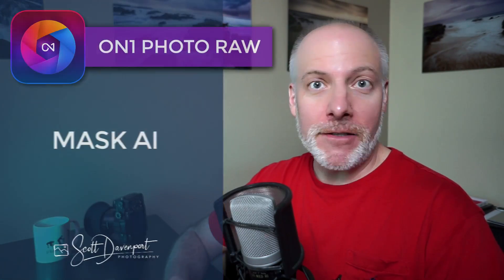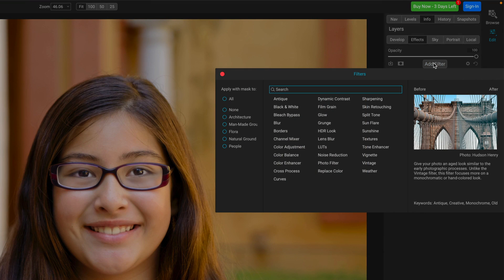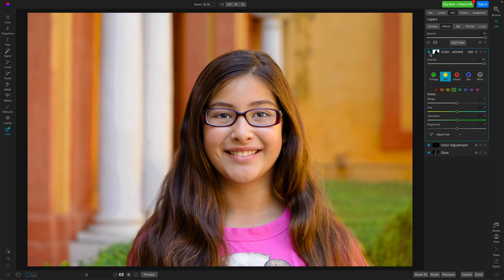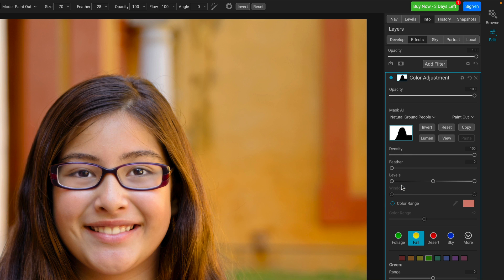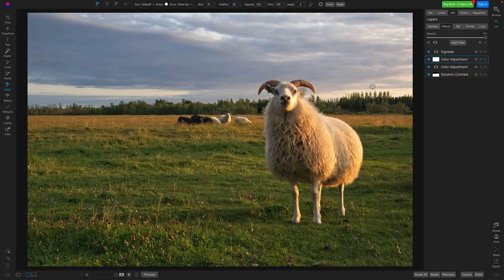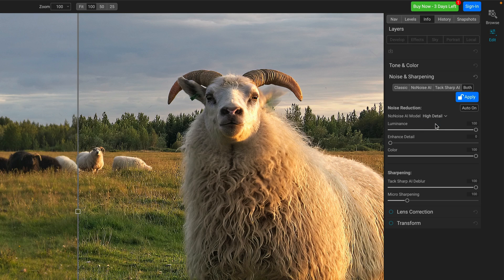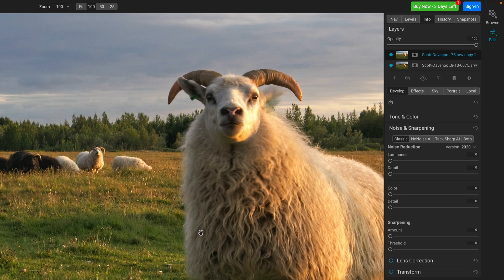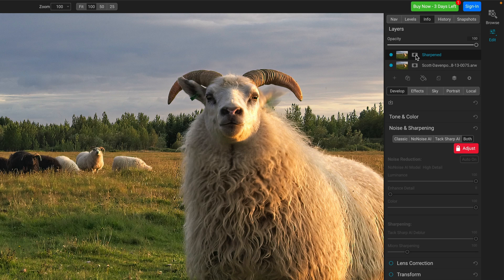Mask AI In ON1 Photo RAW 2023 - A Deeper Look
Note: The version of Photo RAW in this video is a *pre-release* version. The final interface and AI results may change when the final product ships in October 2022.

Mask AI is an object oriented AI-powered masking tool. It works similarly to Super Select AI, letting you quickly target adjustments to segments of your image. Mask AI can be used when first applying an Effects filter or Local Adjustments, or after the fact in the masking options area. Mask AI also works on Layer masks. I’ll show you how ON1 Mask AI works in this video.

Understand how Mask AI works and you can build AI-powered adaptive presets with these tools. That’s another feature in Photo RAW 2023 - and I’ll do a separate deeper look video on that when I have my hands on software with that feature in it. Come back soon!

00:00 A Deeper Look At Mask AI in ON1 Photo RAW 2023
00:18 Note - This Is Pre-Release Software
00:54 Use Discount Code SDP20 To Save 20%
01:08 Mask AI And Effects Filters
03:55 Mask AI And Local Adjustments
05:19 Mask AI Objects And Elements Are Based On Your Photo
06:18 Mask AI Powers ON1 AI Adaptive Presets
07:02 Mask AI And Layers
10:33 Wrap Up